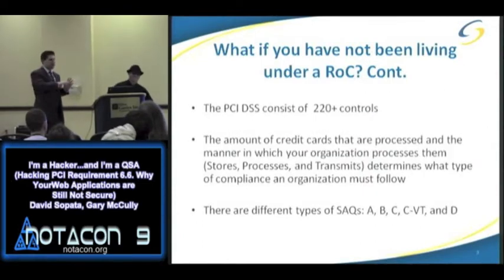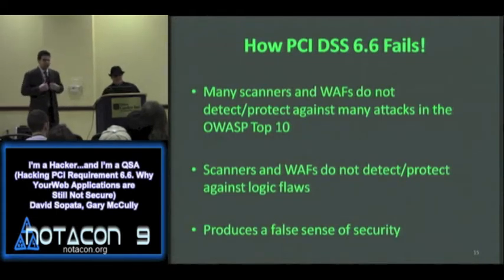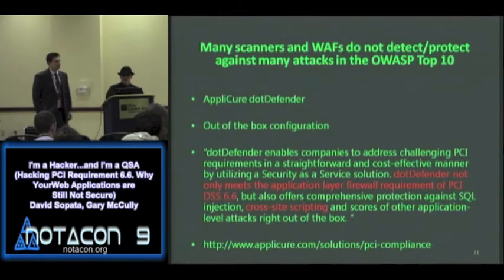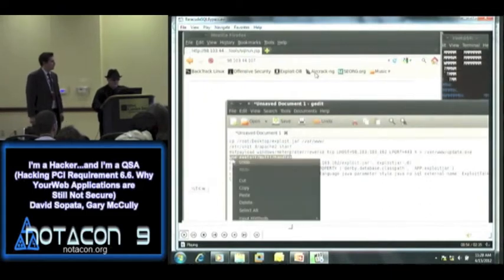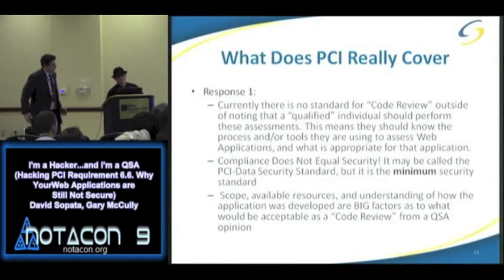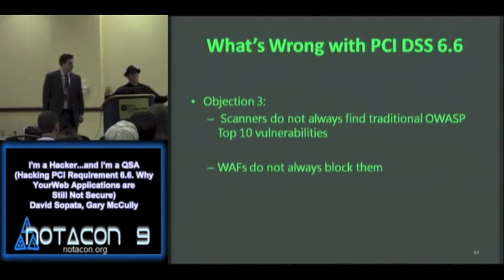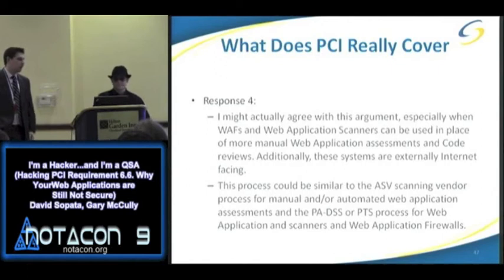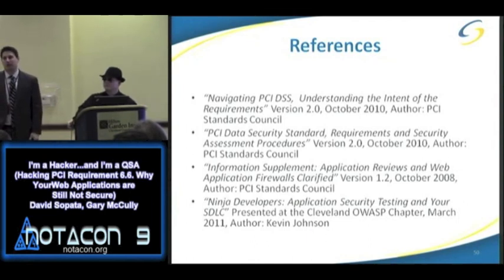NOTACON 9: Why Your Web Applications are Still Not Secure (EN) | enh. audio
Speakers: Gary McCully | David Sopata

PCI Requirement 6.6 is meant to ensure that there are security controls in place to protect web applications that store, process, or transmit credit card data. One of Dave's main jobs as a QSA is to ensure that organizations who process credit cards comply with the PCI DSS standard. As a Security Consultant one of Gary's main roles is to perform web application security assessments. Gary thinks that PCI Requirement 6.6 is not a good enough standard to truly protect web application securely, but Dave believes that other controls in the standard help should help protect web applications. In this presentation Gary will review why PCI DSS 6.6 does not equal security (through discussion and demonstrations) and Dave will try and defend the PCI DSS using the controls that are required to be in place. Watch Gary and Dave battle over the ability of PCI DSS 6.6 to protect web applications.